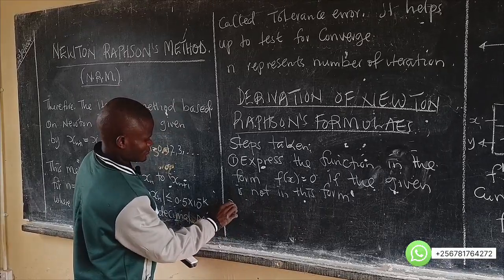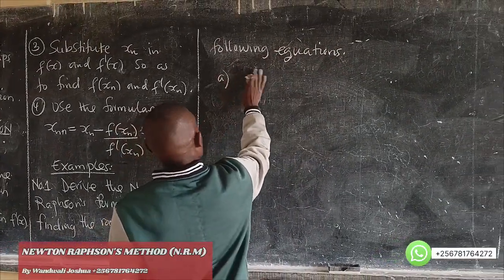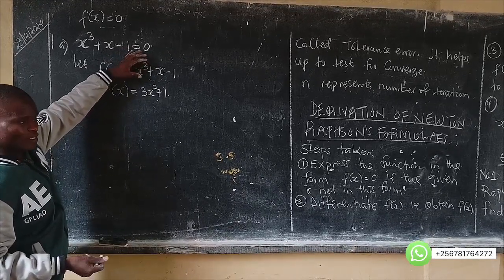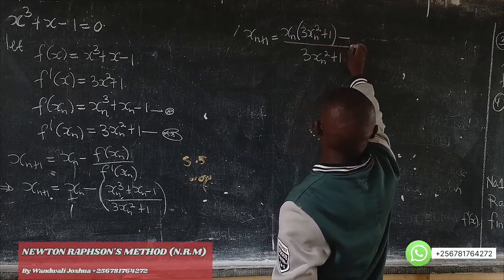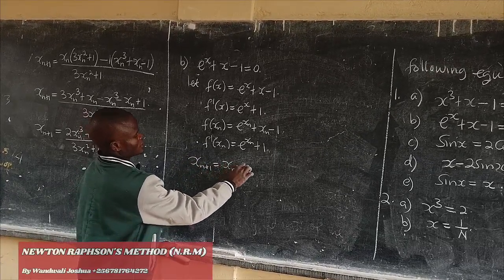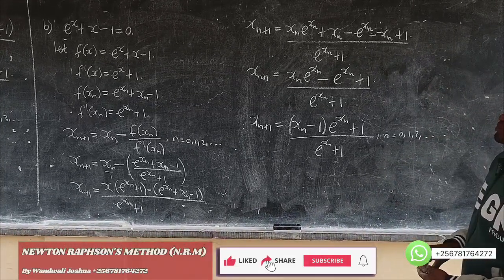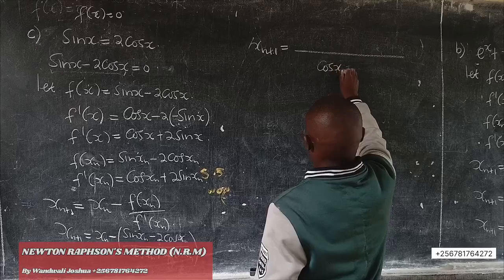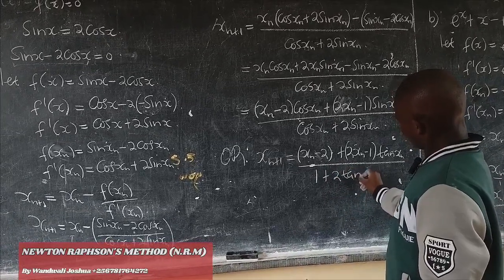How to use NEWTON'S Raphson Method part2 Mr Wandwali Joshua || UACE Mathematics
learn how to derive and use the this method to prepare for your exams. school mbale education fypシ゚ trending